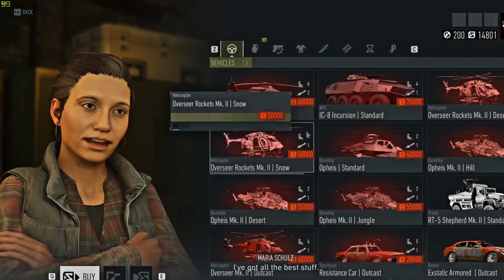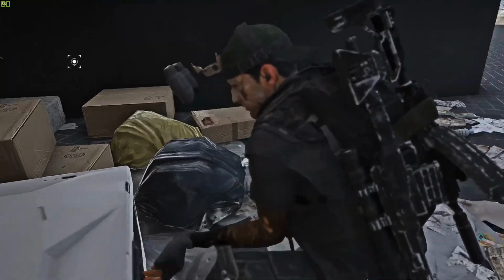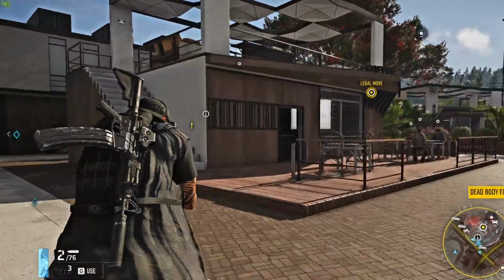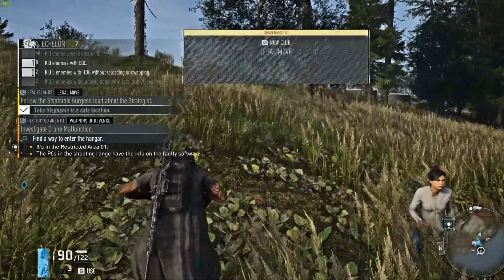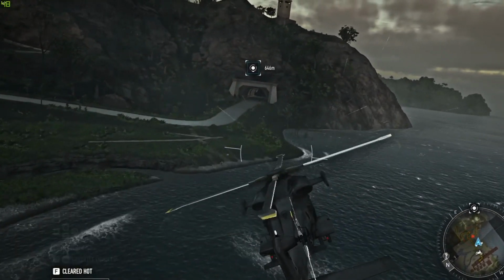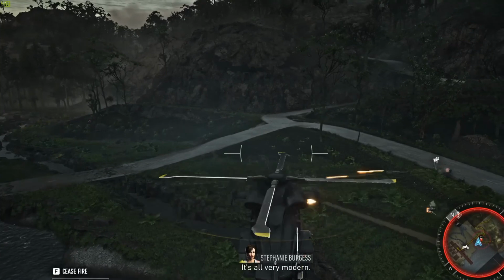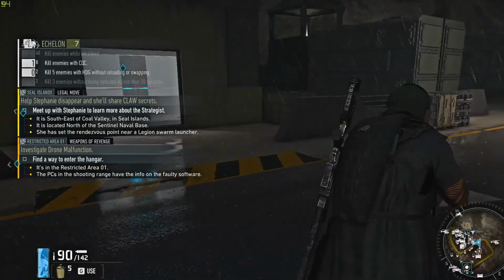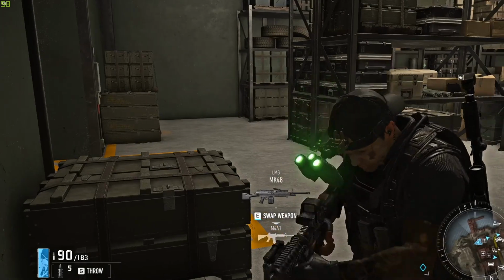Ghost Recon Breakpoint 2.1 AI Teammates Gameplay and First Impression!!!!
Welcome everyone! This is some day 1 of the new 2.1 update for Ghost Recon Breakpoint with the new AI teammates. Will be little demo of the customization, controls, and most important GAMEPLAY!Hope you enjoyed the content.